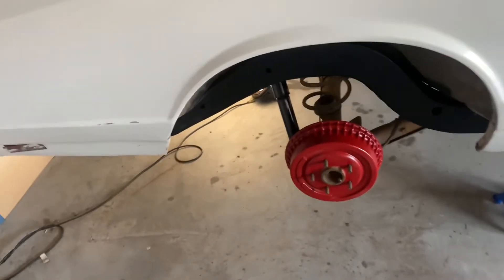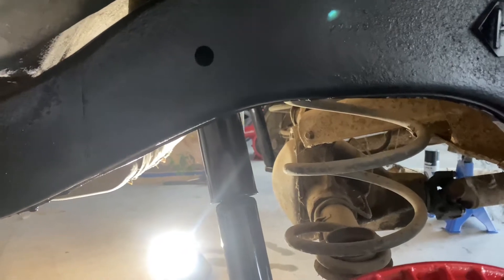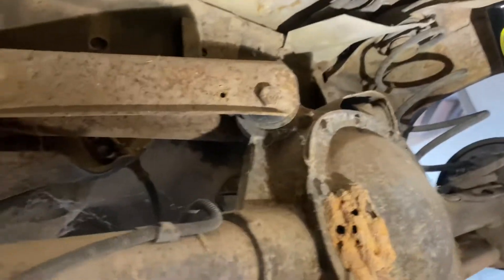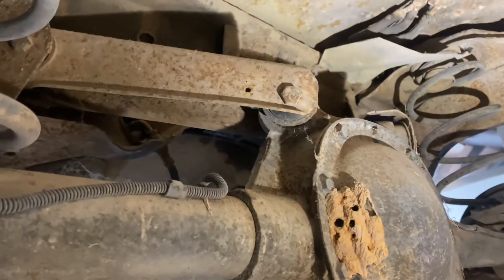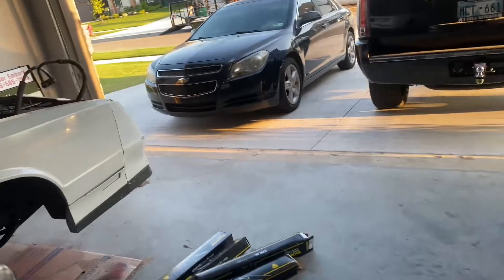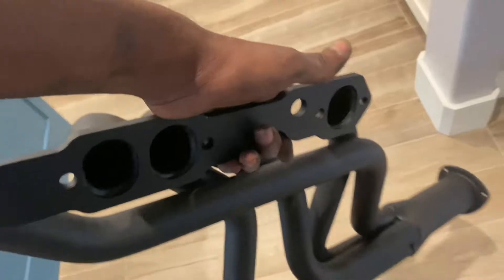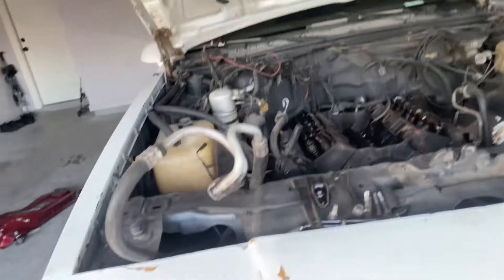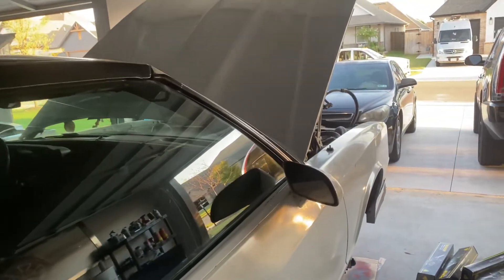Monte Carlo issues continue😔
Going thru the Monte Carlo and still finding hidden issues😔but nothing I can’t handle.